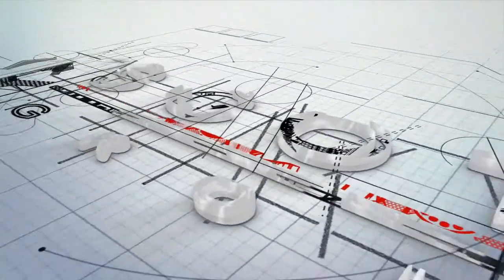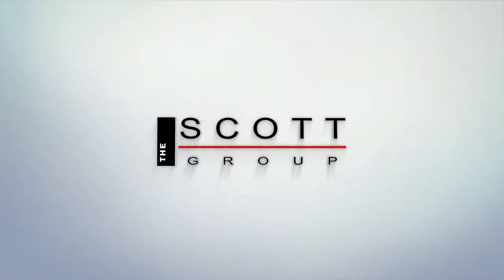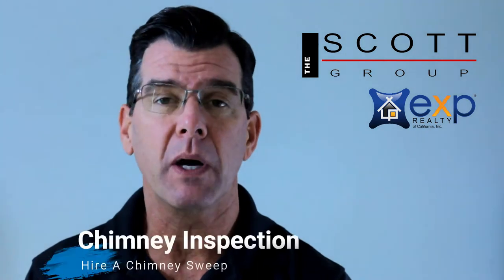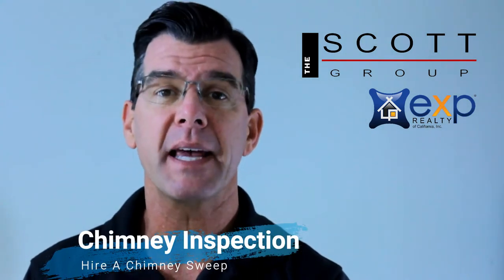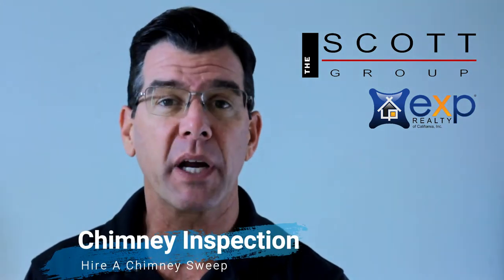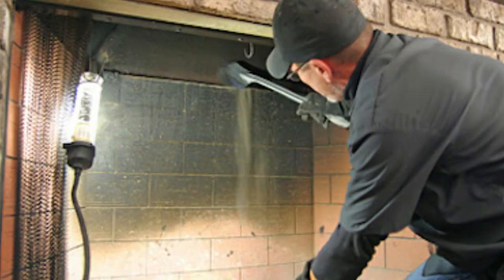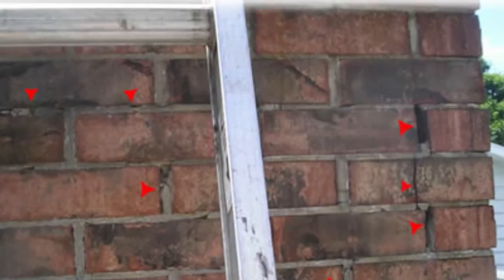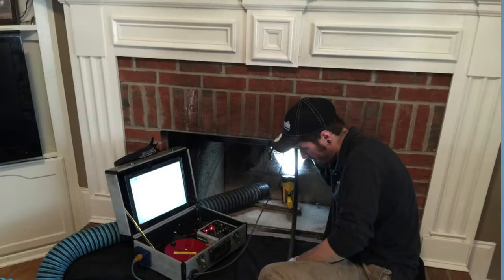First Time Home Buyer -One Minute Home Buyer Tips -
When purchasing a home, always have a home inspection completed and if there is a chimney, have an independent inspection by a Chimney Sweep.